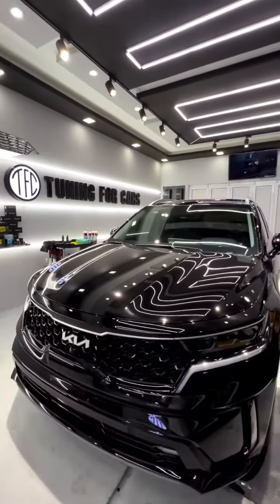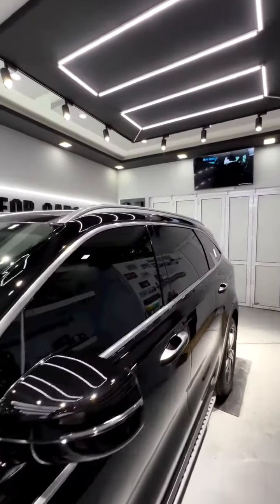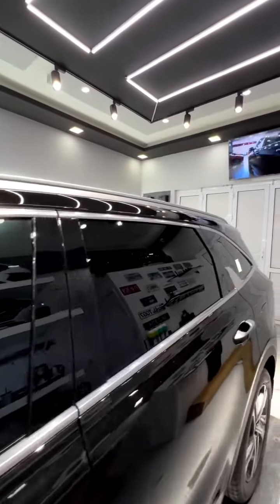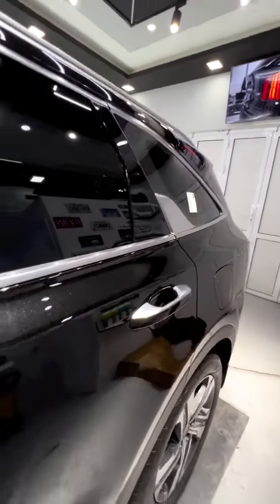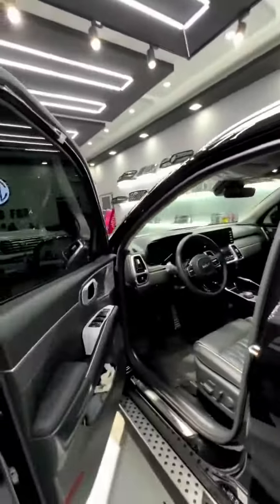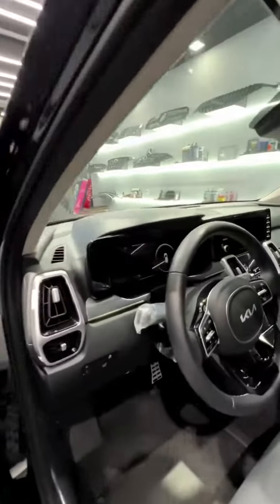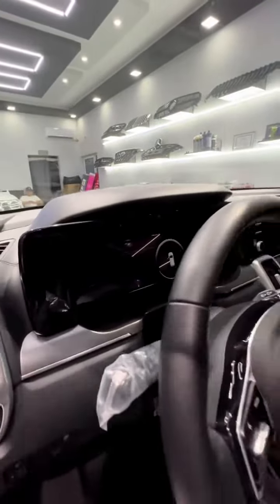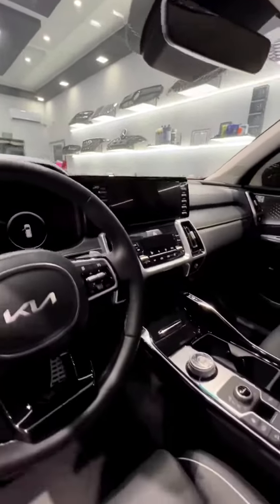Kiya keramika palirovka polniy shunka boladi